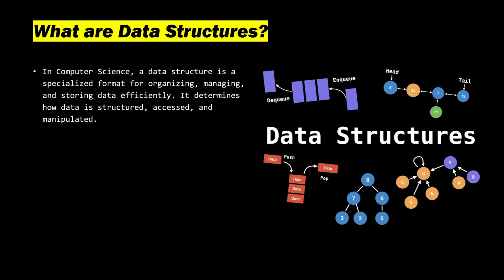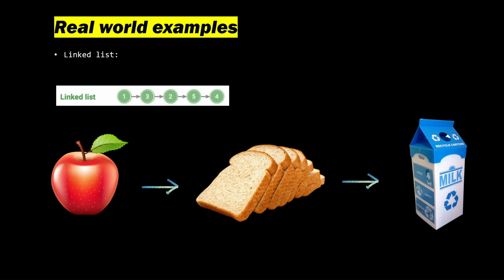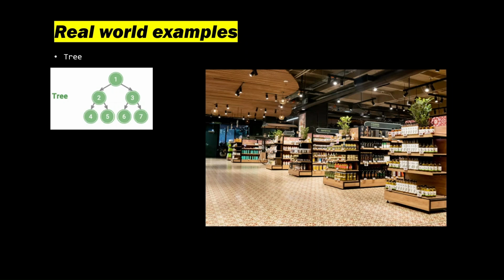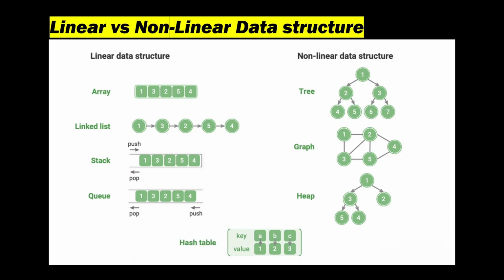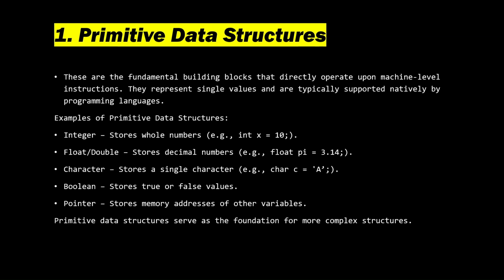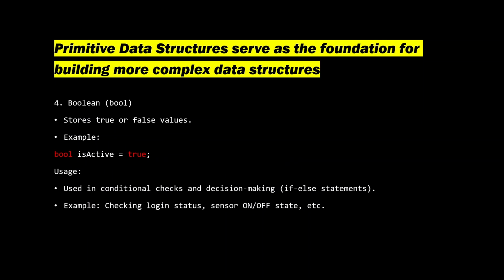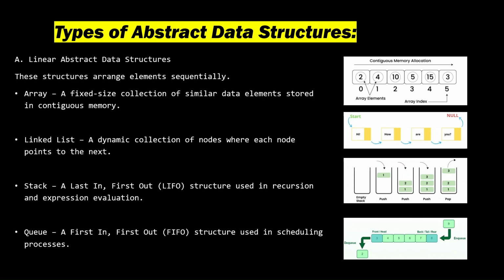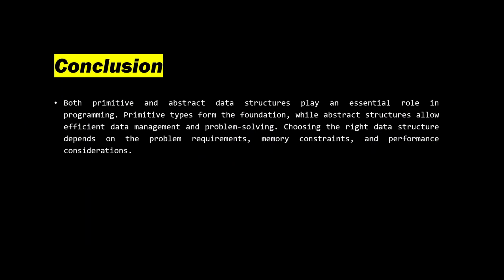Data Structures Intro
"Introduction to Data Structures: The Foundation of Efficient Coding"
Welcome to the world of Data Structures! In this video, you'll get an engaging and beginner-friendly introduction to what data structures are and why they're crucial for every programmer.
Learn how data structures organize and store data efficiently, making your programs faster and more powerful. We'll explore their real-world applications and give you a sneak peek into the types of data structures you'll encounter—like arrays, linked lists, stacks, queues, and more.
Whether you're starting your journey in computer science, prepping for coding interviews, or just curious about improving your skills, this is the perfect place to begin.